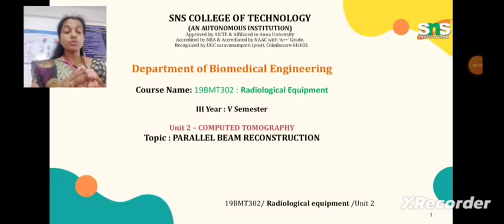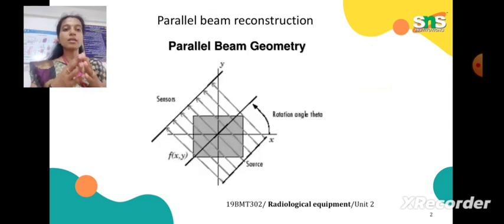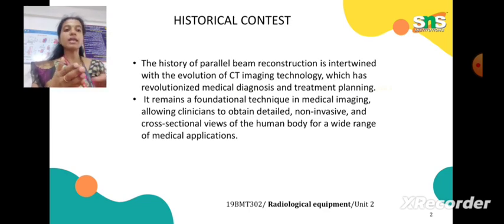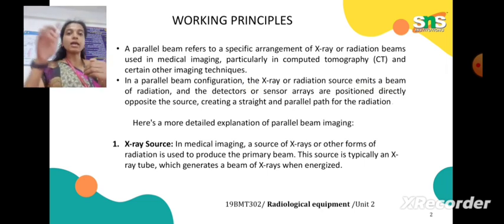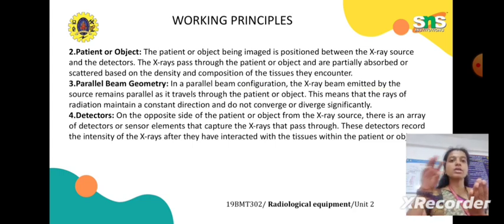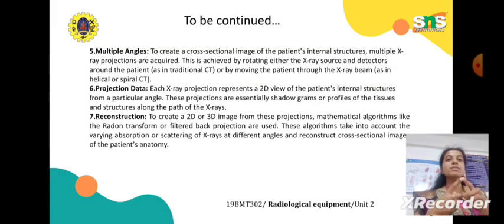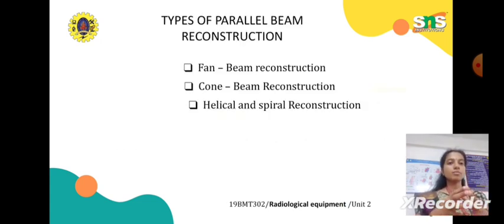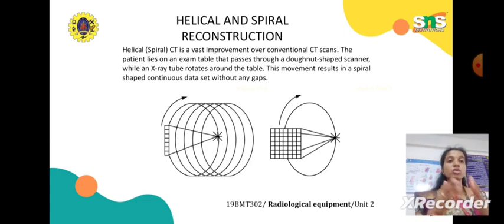Parallel Beam Reconstruction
For each of these fan-beam reconstructions, the same rotation angles are used. This is in contrast to the parallel-beam reconstructions which each used different rotation angles. Note that 'FanSensorSpacing' is only one parameter of several that you can control when using fanbeam and ifanbeam .